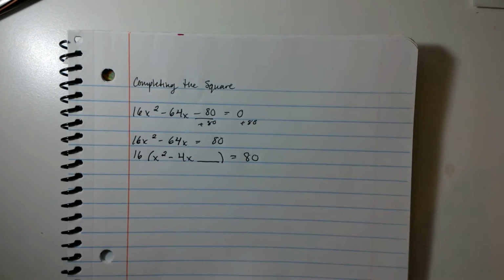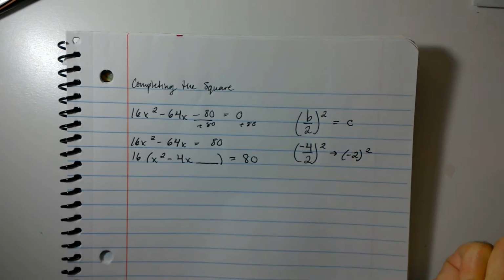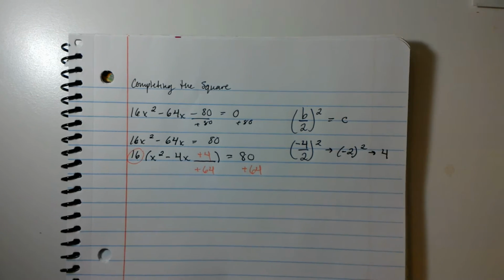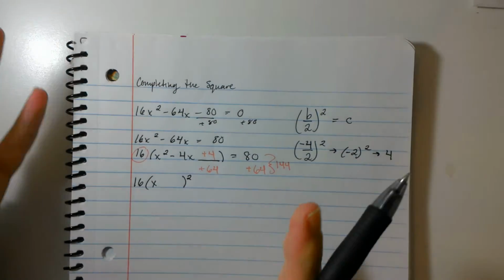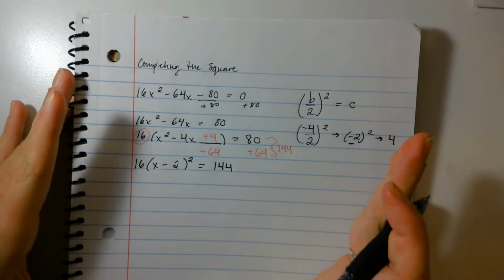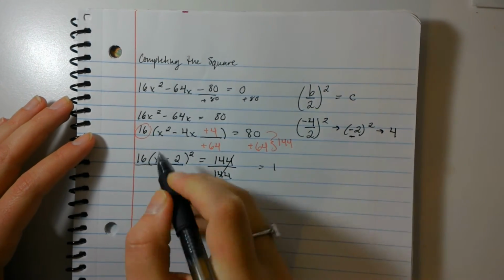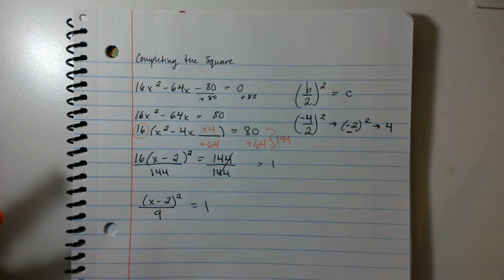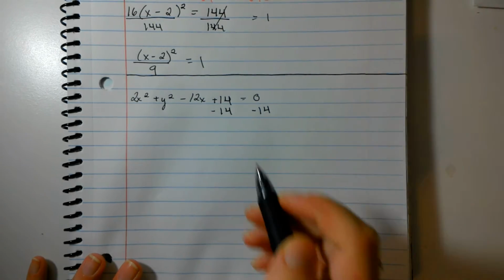Completing the Square (for trinomials and polynomials)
Three examples of how to solve for completing the square. Excuse my siblings having fun loudly in the background :)